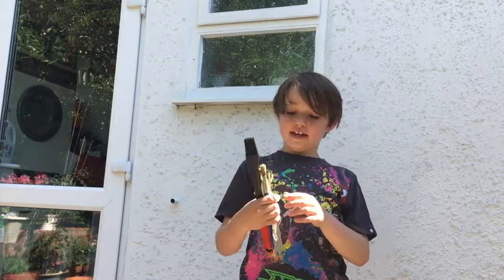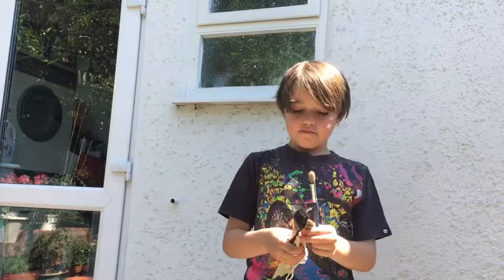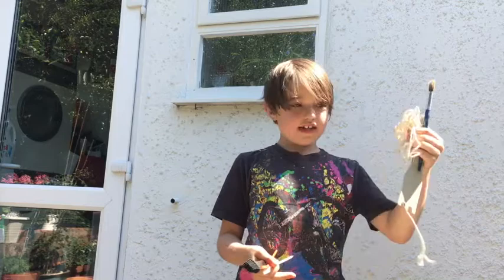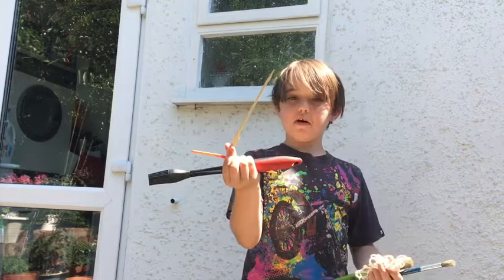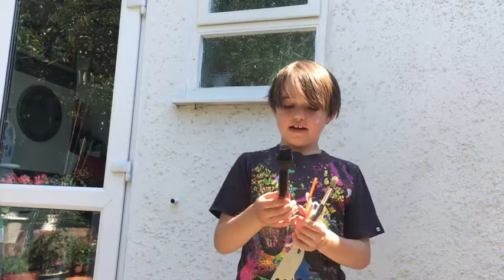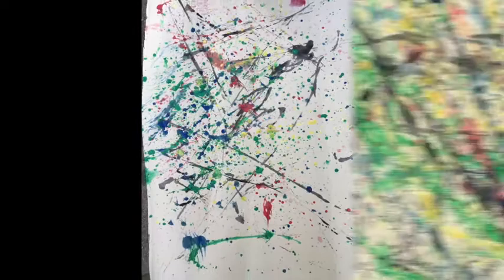Jackson Pollock Art Gallery Lesson 1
Today I'll be looking at some Jackson Pollock art works, and making one, be sure to keep watching to the end to do my super fun quiz!